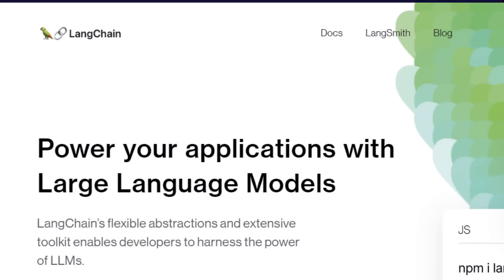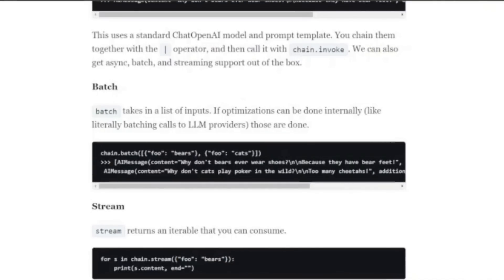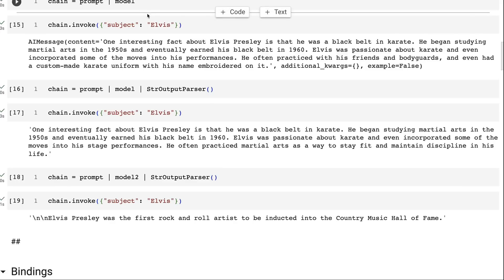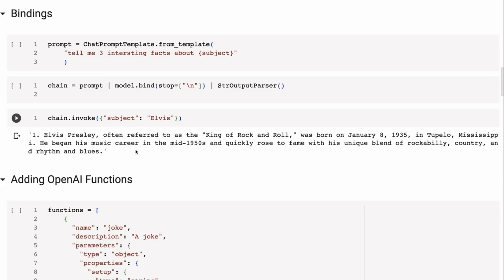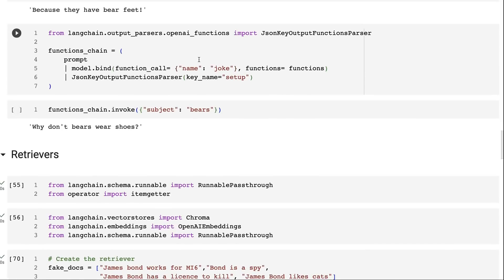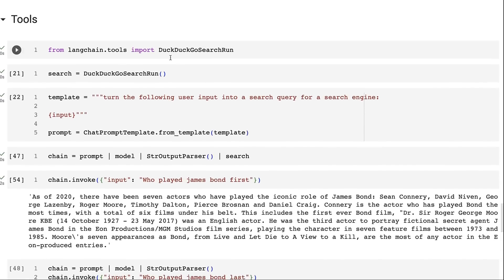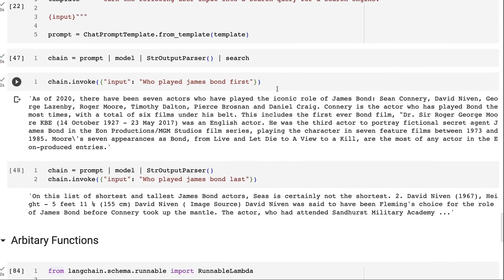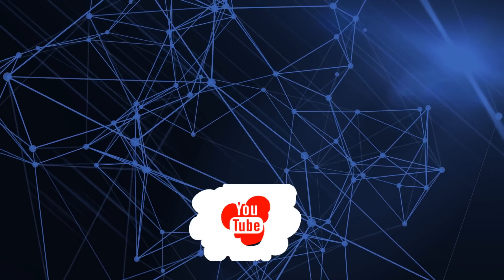NEW LangChain Expression Language!!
Timestamps
00:00 Intro
01:03 LangChain Expression Language Blog
01:40 LangChain App Learn the Language through Chat
03:15 Code Time
05:34 Bindings
06:31 Adding OpenAI Functions
07:47 Function Output Parsers
08:39 Retriever
13:05 Tools
14:00 Arbitrary Functions